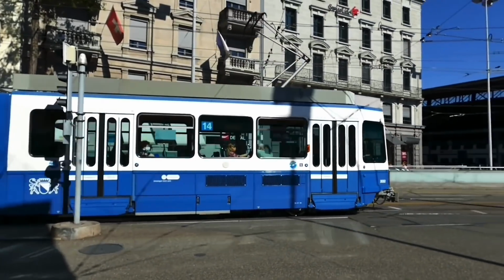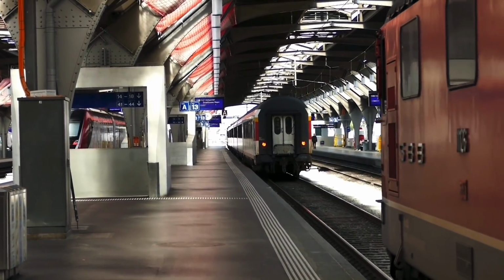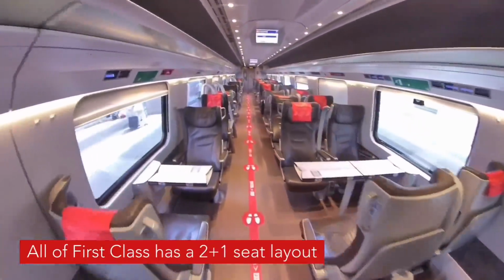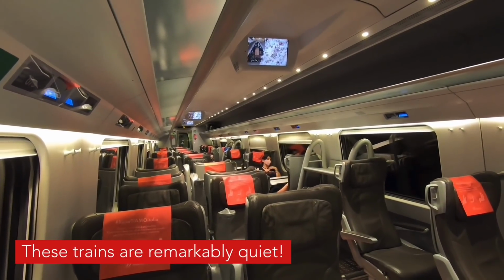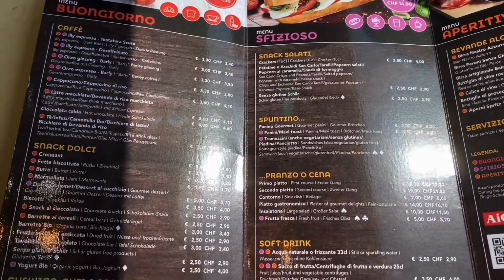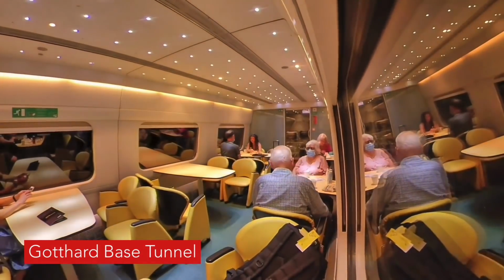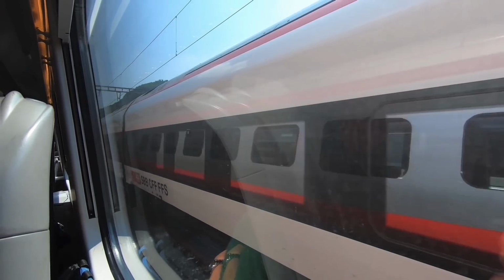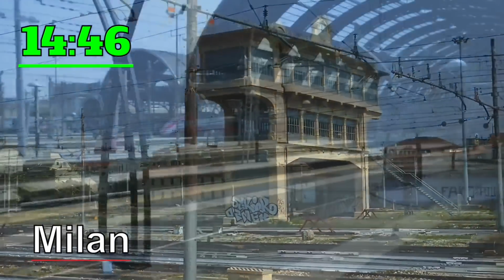HIGH SPEED train UNDER the Alps via Gotthard Base Tunnel! Zurich to Milan first class trip @ 250km/h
Follow this magical, summertime, first class train trip though the Swiss and Italian Alps on Trenitalia high speed rail between Zurich and Milan - through the magnificent Gotthard Base Tunnel. This STUNNING 250km/h journey can be had for as little as 43 Euro in second class and 70 Euro in first class... it has been a while since I posted a train video, so I hope you enjoy this one!

0:00 Intro
0:29 Zurich Station and surrounds
3:49 Our route via the tunnel
4:19 Arrival of our ETR 610 Pendolino
5:32 Boarding first class
6:59 On time departure
8:27 Lake Zurich scenery
9:00 Looking at the first class seat and features
10:16 Restaurant/bistro car
11:45 More Swiss mountains!
13:45 Gotthard Base Tunnel
14:38 Looking at second class/baggage storage/fares
15:29 Giruno SBB train, new to the route
16:22 Lugano, Lake Lugano, and scenery
17:17 Changing trainsets at Chiasso border town
18:15 Arrival on time in Milan and outro